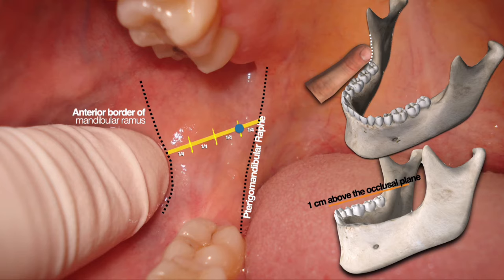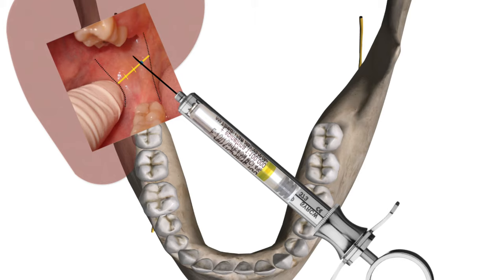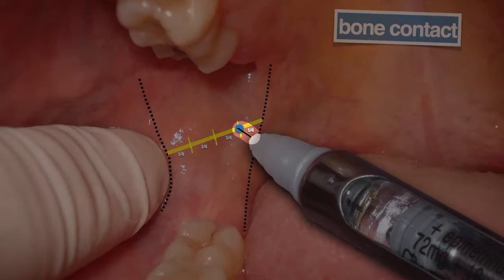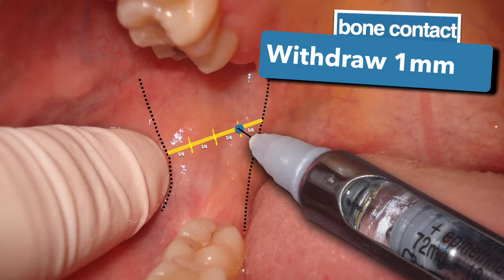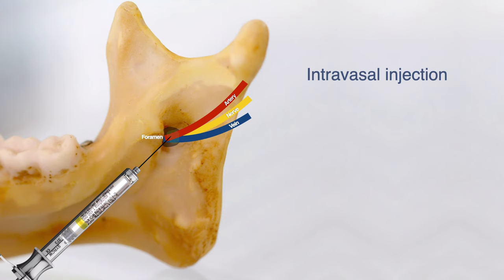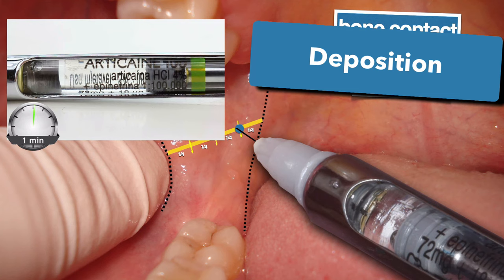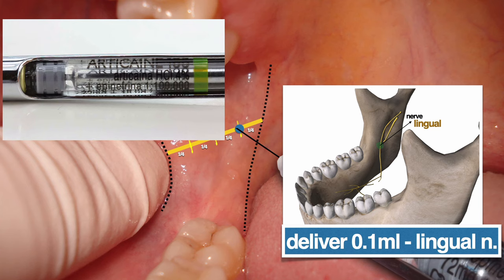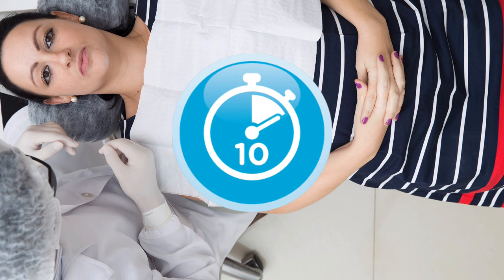ALVEOLAR INFERIOR NERVE BLOCK - The Best Straightforward Explanation Ever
Inferior alveolar nerve block is the technique most frequently used for local anesthesia when performing restorative and surgical procedures in the mandible.

The inferior alveolar nerve block is the most widely  used in dentistry and yet many people do it wrong. This video is very important because you will understand the step by step of the technique. But just keep in mind that, according to Malamed, the success rate of this blockade is 80% to 85%, if you apply the technique correctly. Now if the technique is wrong, then that index drops a lot. So pay attention and understand it definitively.

The first step is for you to palpate and identify the anterior border of the mandibular ramus. The patient must have the maximum mouth opening. Your index finger should be parallel and 1 cm above the occlusal plane. The second anatomical structure that you will identify is the pterygomandibular raphe. Taking these two structures into account, you will draw an imaginary straight line from the center of your fingertip to the deepest part of the pterygomandibular raphe. In this image, you are looking at the pterygomandibular raphe from a two-dimensional perspective, but if you look at it from the side, the raphe starts from the region of the retromolar trigone and goes towards one extremity to the hamulus of the medial pterygoid plate. In this path, it deepens in a certain place.

The next step is to divide this imaginary line into 4 parts. The puncture point will be 3/4 of the distance from the anterior border of the mandibular ramus concerning this imaginary line to the deepest part of the pterygomandibular raphe. A basic mistake is to make the puncture much anterior, which causes the needle to touch the bone very early and the solution is deposited in the wrong place.

The correct positioning of the syringe is with its body at the level of the premolar teeth on the opposite side. In some cases, when the mandible is very divergent, you can position the syringe a little more posteriorly, almost on the molar on the opposite side.

The next step is to insert the needle into the target area until you feel bone resistance until you touch the bone (it is important not to force the needle against the bone so as not to damage the needle bevel). The needle needs to be 25 or 27 gauge long. The needle is inserted almost in its entirety. A small segment of the needle usually remains outside the oral tissues, which is desirable because if the patient makes some sudden movement and the needle breaks, usually the needle breaks at the junction with the hub. In this way, the needle could be more easily removed.

If you inserted the entire needle and did not touch the bone, you have your puncture point too posterior or the body of the syringe too anterior to the level of 1st. premolar. Then you need to modify and reintroduce.

After touching the bone, you will retract the needle about 1mm. why retreat 1mm? to prevent the tip of the needle from being inside the mandibular foramen. Then, you will do the aspiration to make sure that you are not inside of any blood vessel or artery. (I’m going to teach you more about it in another video too). A rapid intravascular injection can lead to a relative overdose reaction in addition to the anesthesia not being installed. Keep in mind that for the nerve impulse to be prevented from being conducted through the nerve fibers, the anesthetic solution must be in contact with the nerve, which is not the case with an intravascular injection.

You will administer the anesthetic solution slowly and steadily. The glass cartridge has advantages over the plastic cartridge (we'll talk more about that in another video as well). The slow, steady injection should take about 1 minute. You don't need to time it, just keep it in mind. The deposition needs to be slow. Will you administer all the contents of the cartridge in this location? No. You will leave a small amount, something around 0.1 ml of anesthetic solution for anesthesia of the lingual nerve. Then you will withdraw the needle in half and deposit the rest of the anesthetic solution. The lingual nerve is located anterior to the inferior alveolar nerve, which is why we make this indentation with the needle. At the end of your deposition of the entire contents of the tube, the needle can be completely removed and you will wait for the latency time of the anesthetic solution. How long should you wait? at least 5 minutes. Ideally, 10 or even 15 minutes. This is also where many dentists make mistakes. They perform the technique and already try to start the procedure right after the 1st. numbness on the lips. Often the lips are numb, but pulp anesthesia is not yet fully established. Hence the importance of waiting 10 minutes or more.

local anesthesia in dentistry
alveolar inferior block anesthesia technique